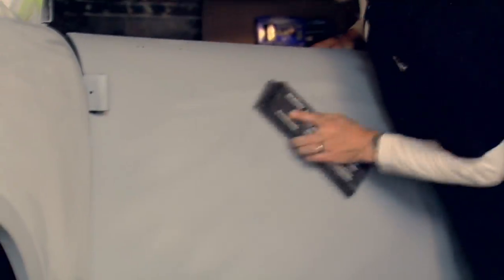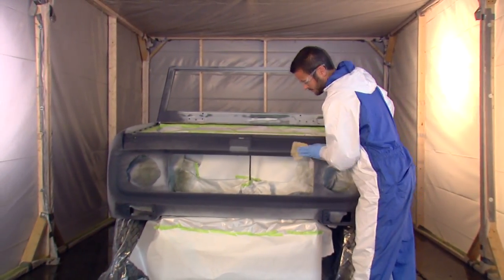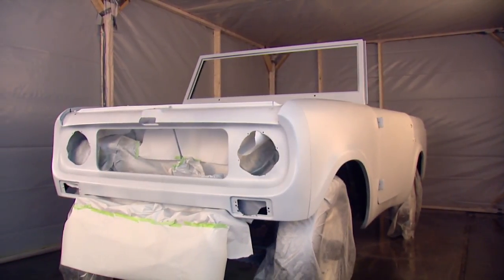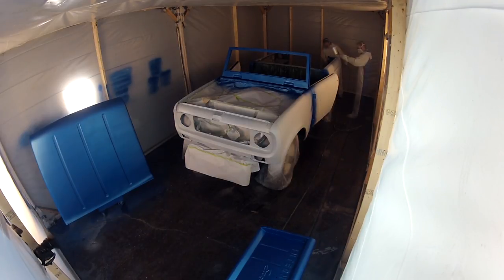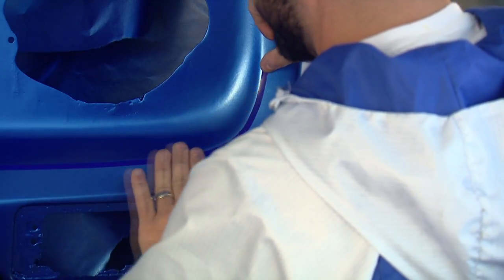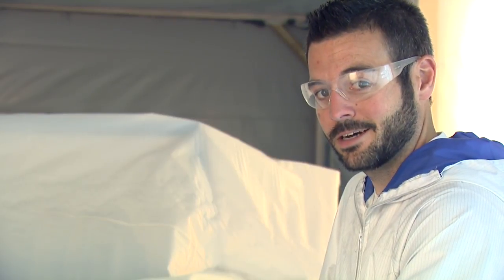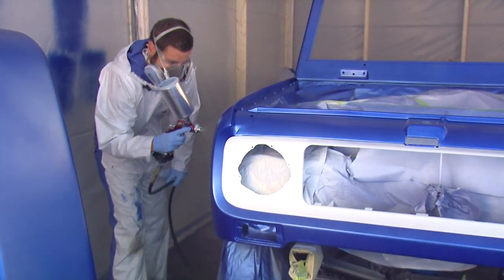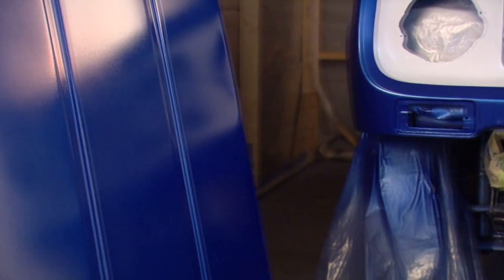Dupli - Color Paint Shop Finish System